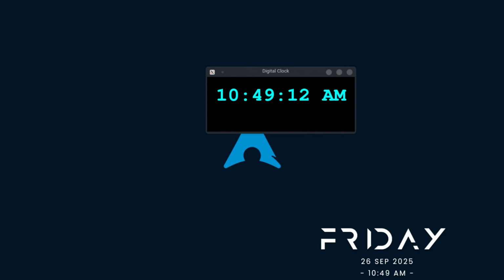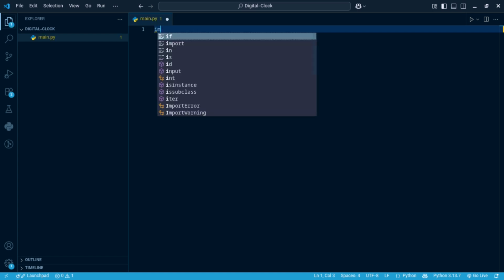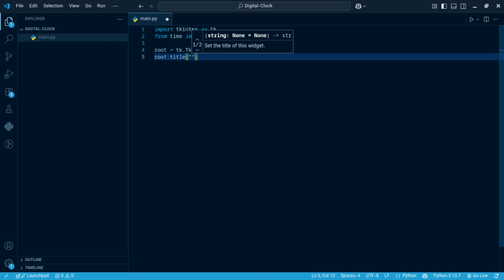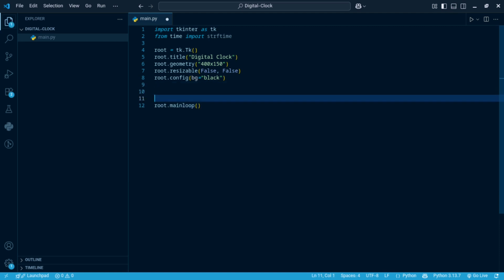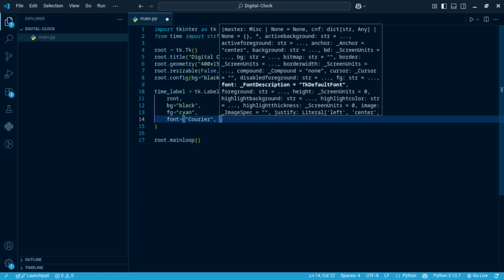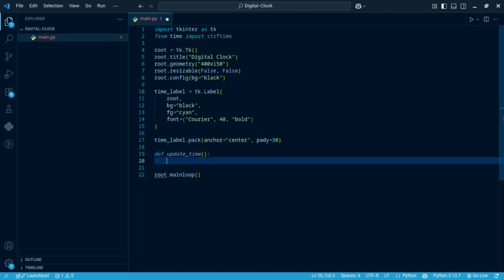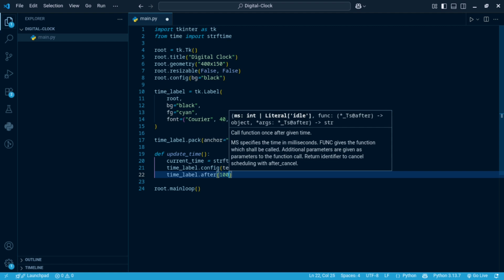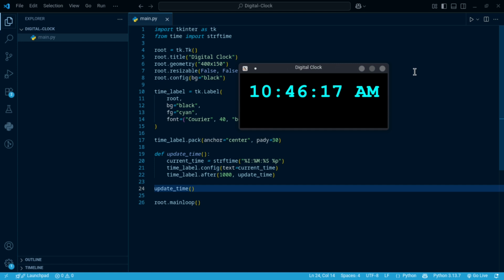I Built a Digital Clock with Python in 7 minutes⏰ (The Magic of Tkinter)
This is a fast-paced, beginner-friendly tutorial on creating a sleek, real-time digital clock using Python's native Tkinter library. The video walks viewers step-by-step through the entire process in under 7 minutes, explaining every line of code. Key steps include setting up the main application window, styling a label with custom fonts and colors (cyan on black for a classic digital look), and writing the core function that fetches the current time and updates the display every second. The tutorial's strength is its simplicity and the immediate, satisfying result of building a functional and visually appealing GUI application from scratch.

0:00 - Intro & Project Preview (The hook and what we're building today)
0:44 - Step 1: Importing the Libraries (Importing tkinter and time)
1:13 - Step 2: Creating the GUI Window (Setting the title, size, color, and making it non-resizable)
2:27 - Step 3: Adding the Clock Label (Creating and styling the text that will show the time)
3:59 - Step 4: The Magic! Making the Clock Update (Writing the update_time function with .after() to make it tick)
5:31 - How to Get the Full Code for Free
5:35 - Final Result & Running the Clock
5:58 - Outro & What's Next (Recap, like, subscribe, and teasing future projects)